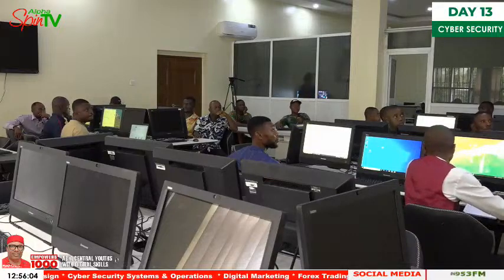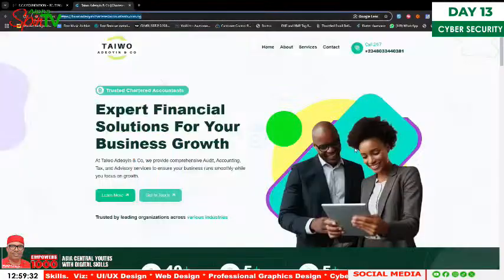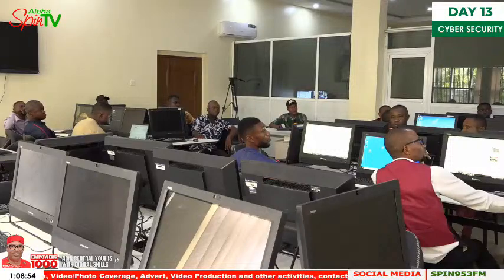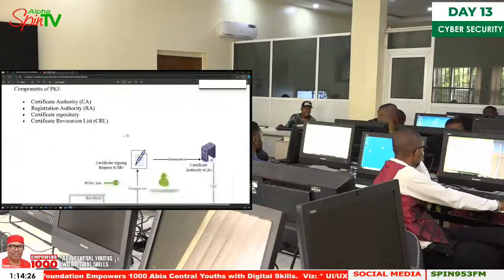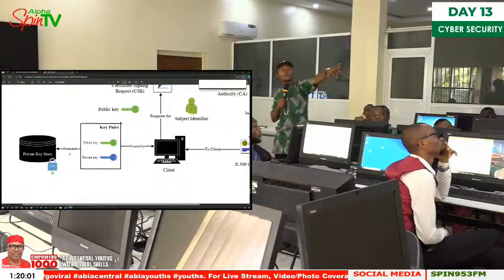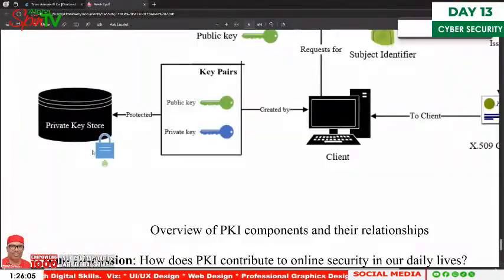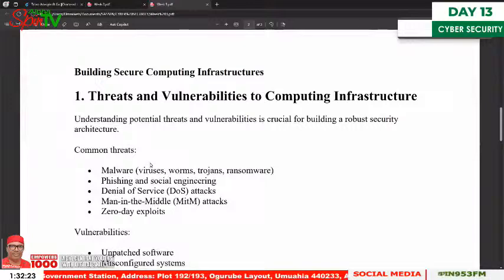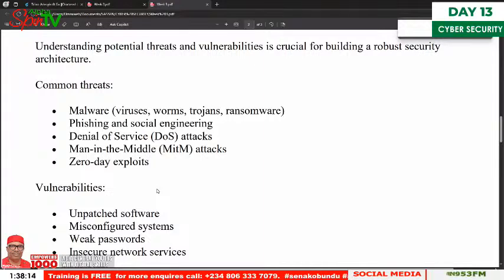SEN. AKOBUNDU EMPOWERS 1000 ABIA CENTRAL YOUTHS WITH DIGITAL SKILLS - DAY 13 (CYBER SECURITY)